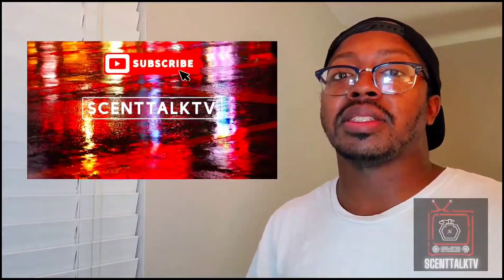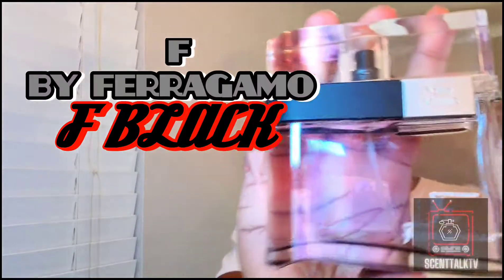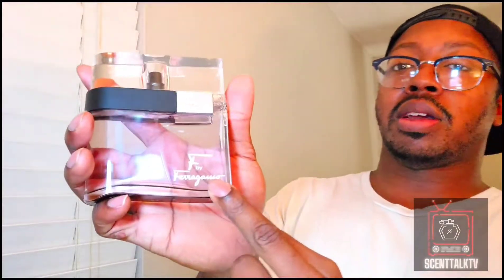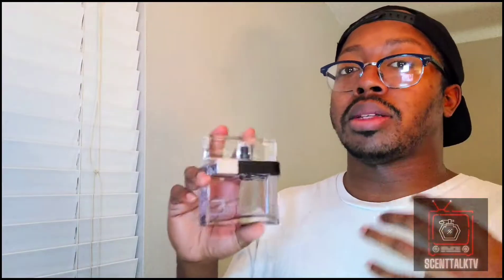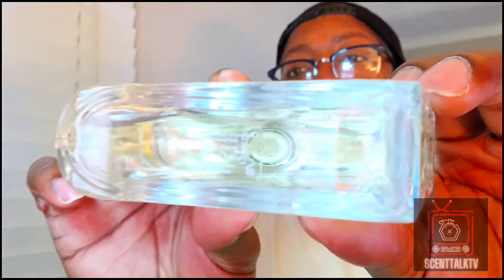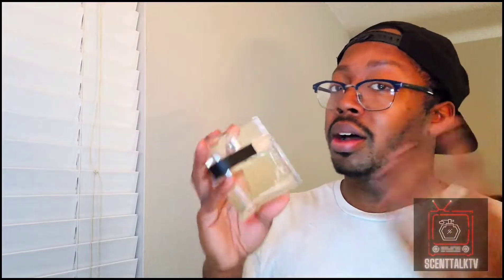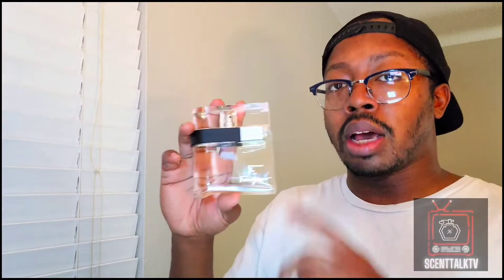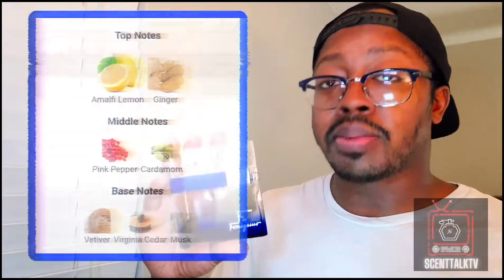F By Ferragamo Pour Homme | F Black | Free Time | Fragrance Review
F Black gotten alot of hype of the years but no really gas touched bases with the forgotten others.